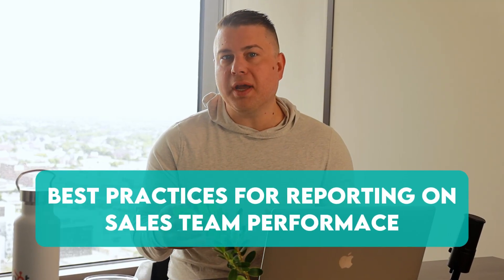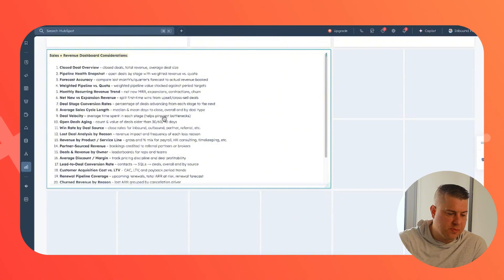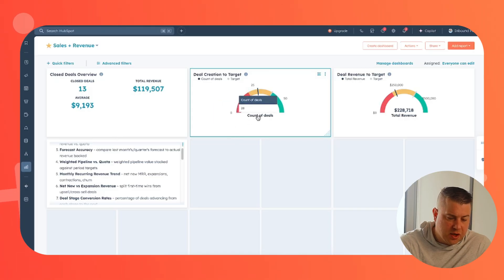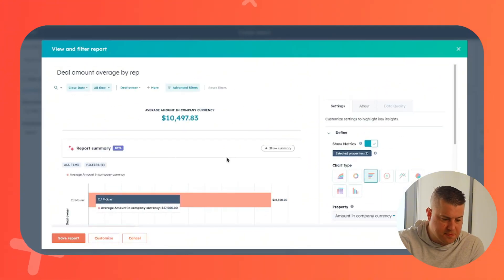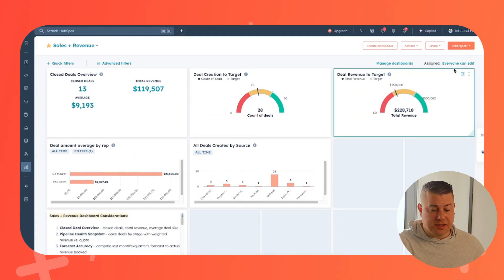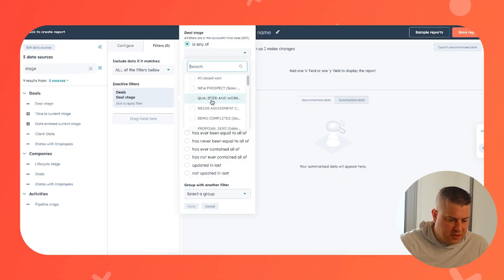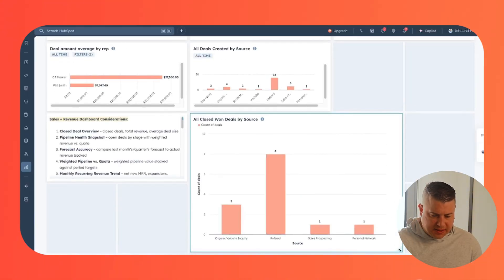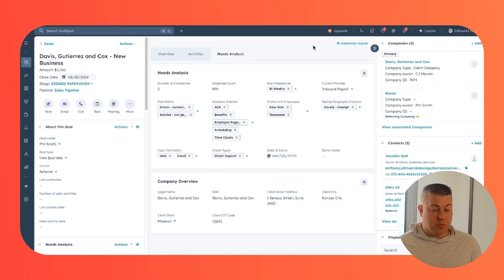Build Sales Dashboards That Drive Revenue | Strategic HubSpot Tutorial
Overview
In this strategic HubSpot tutorial, CJ Maurer walks you through how to build and optimize sales reporting dashboards in HubSpot. You’ll learn how to select key sales metrics, use HubSpot’s reporting tools—including the custom report builder—and design dashboards that give sales leaders full visibility into performance, forecasting, and pipeline health.

Too often, sales teams rely on outdated spreadsheets or surface-level metrics that don’t tell the whole story. HubSpot’s reporting tools offer powerful customization—but only if you know how to use them strategically. This tutorial shows you how to:
- Build core sales performance reports in HubSpot
- Decide which metrics should be front and center for your team
- Differentiate between single object, custom, and attribution reports
- Use HubSpot’s Custom Report Builder for deeper sales insights
- Leverage real-time data to drive sales strategy and decision-making

Ideal for sales leaders, RevOps professionals, HubSpot admins, and CROs looking to measure team performance, drive better forecasting, and scale their sales operations using strategic dashboards in HubSpot.

00:00 - Introduction
00:30 - Build Reports in HubSpot for Sales
01:45 - Determine Which Reports to Display
02:20 - Different Types of Reporting
04:16 - Create and Add Reports to Dashboard
06:04 - Build Reports in HubSpot
07:45 - Use HubSpot's Custom Report Builder
11:33 - Best Practice for HubSpot's Custom Report Builder
12:30 - How to Leverage Data to Drive Strategy
13:42 - Closing Thoughts